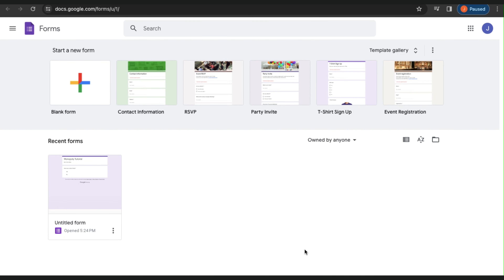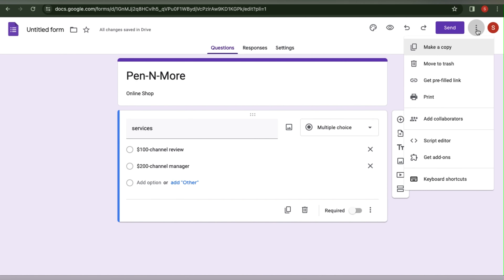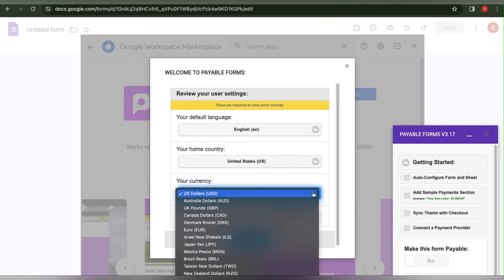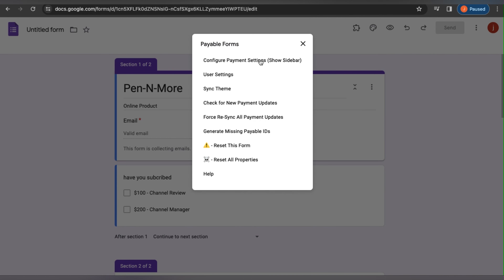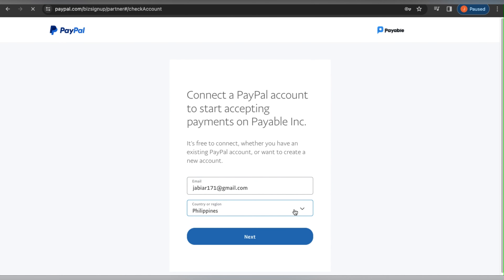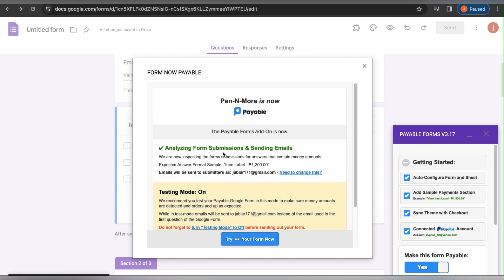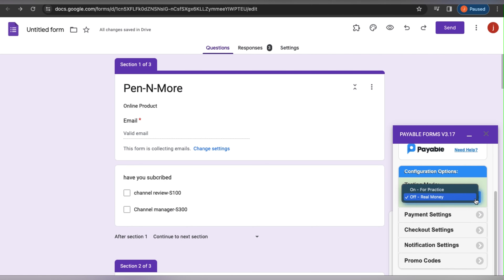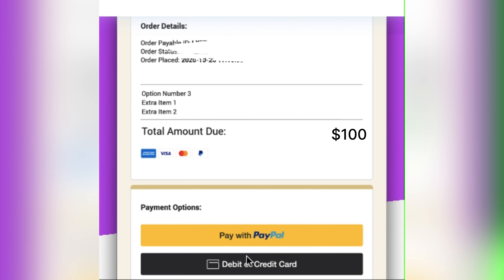How To Add Payment Option In Google Forms (Easy)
Learn How To Add Payment Option In Google Forms (Easy).